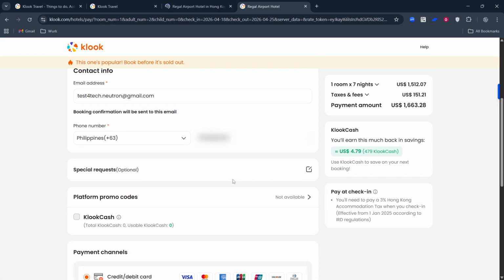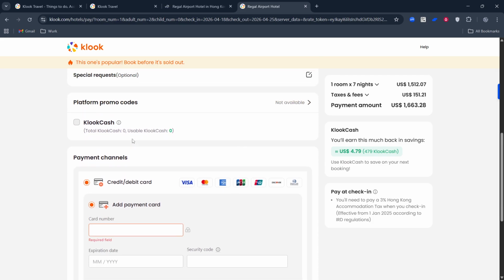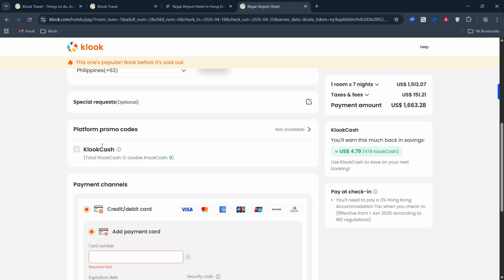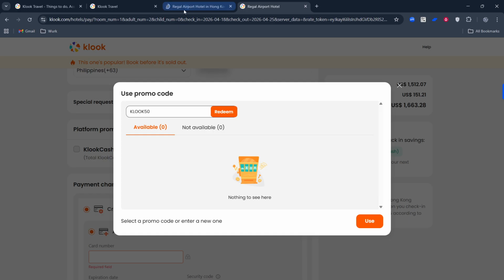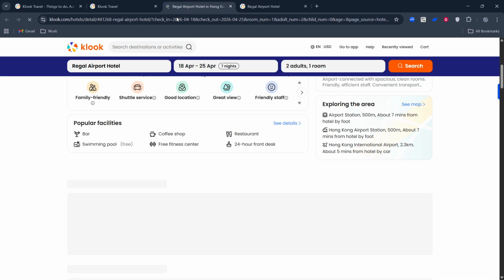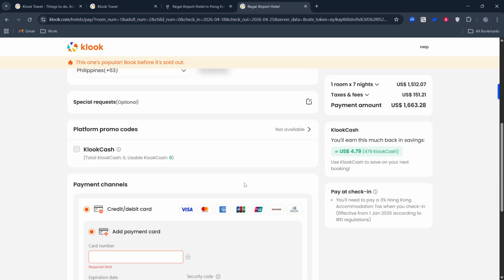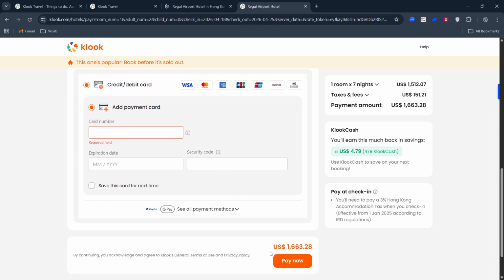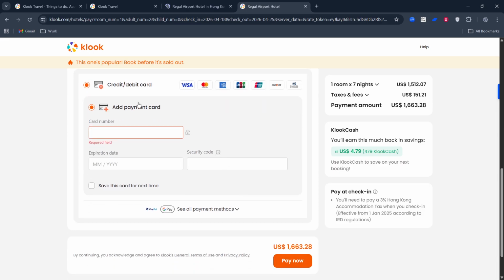How to Apply Promo Code in Klook [2026 Full Guide]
How to Apply Promo Code in Klook

In this video, we show you exactly how to apply a promo code in Klook to ensure you receive the best possible value on your travel bookings and activities. Correctly utilizing discount vouchers is an essential skill for optimizing your travel budget and securing premium experiences at a reduced cost.

We focus on the concepts of the checkout workflow and the validation of digital coupons within the payment interface. By understanding where to input promotional strings and how to verify that the discount has been successfully deducted from the total balance, we ensure a seamless and cost-effective transaction process for all your global excursions.

Technical Specs:
Software: Klook; Feature: Checkout & Promotions